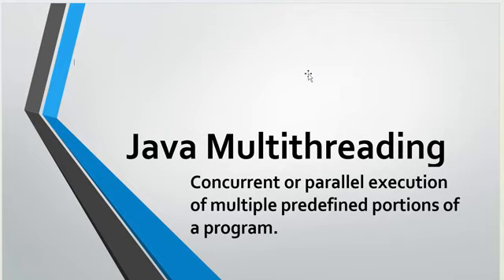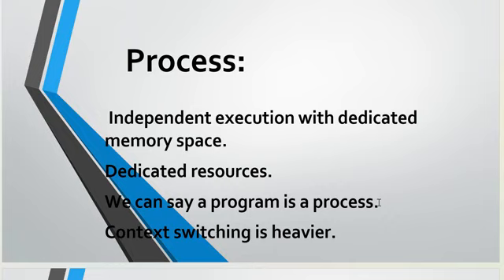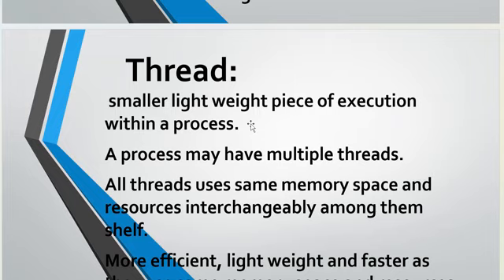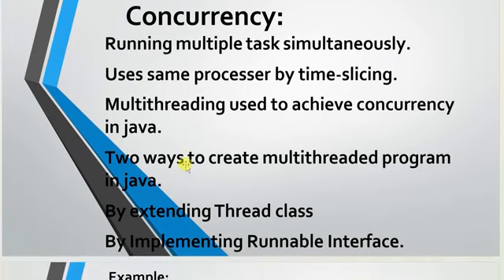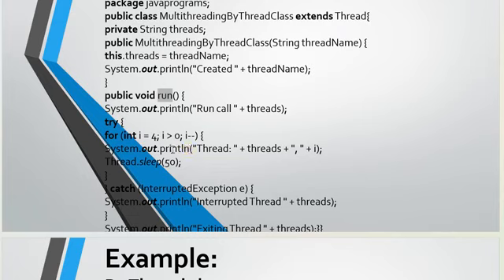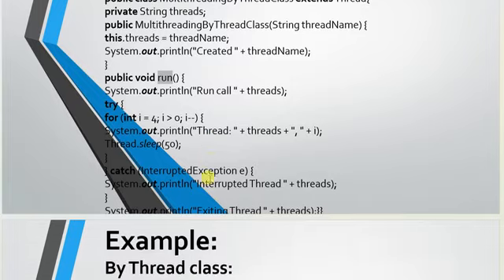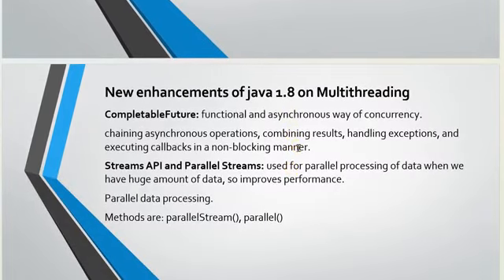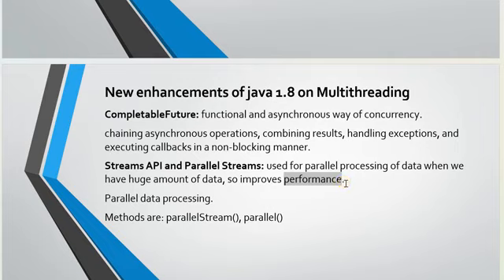java multithreading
core java programing, multi threading in java,